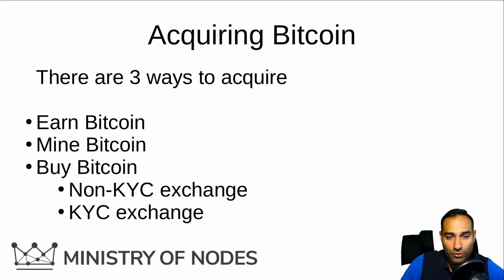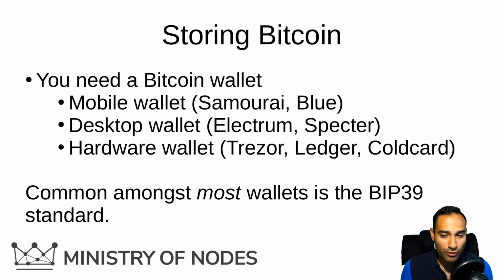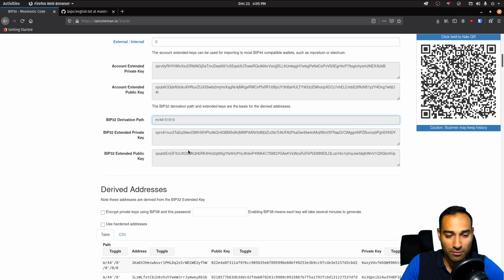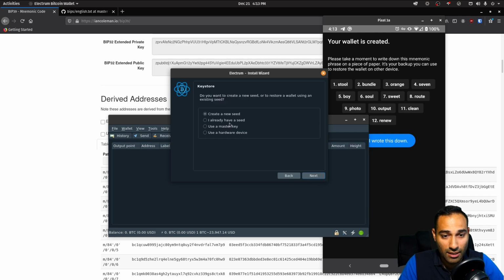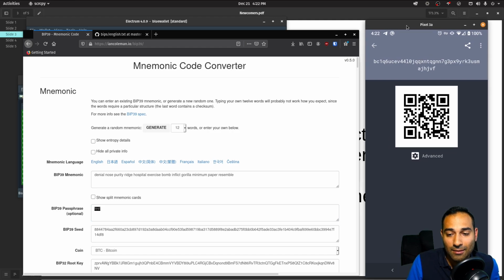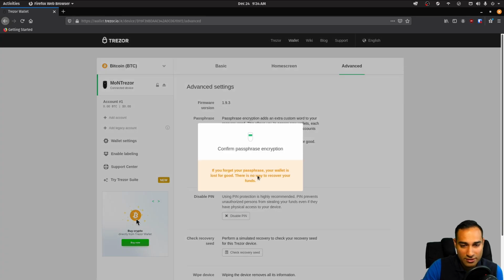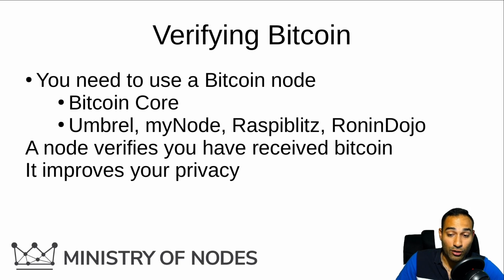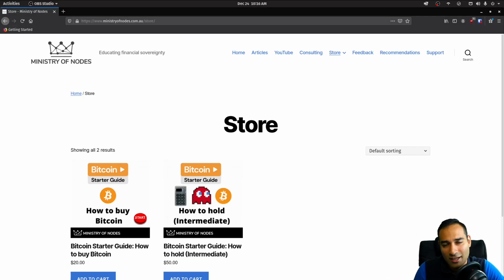Understanding Bitcoin Wallets - Theory and Practical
In this video, I talk through acquiring and storing bitcoin. It may help you understand how bitcoin wallets work a little better. I talk through BIP39, seed recovery words, derivation paths, addresses and xpubs. I recommend watching at 2x playback speed.